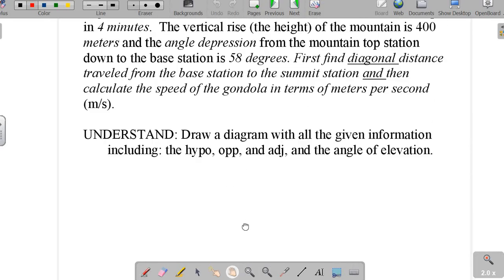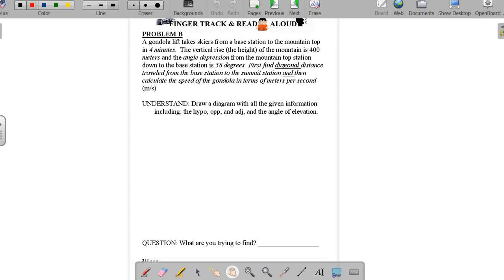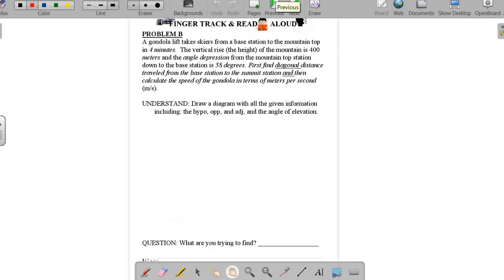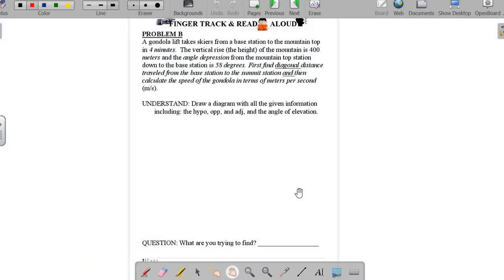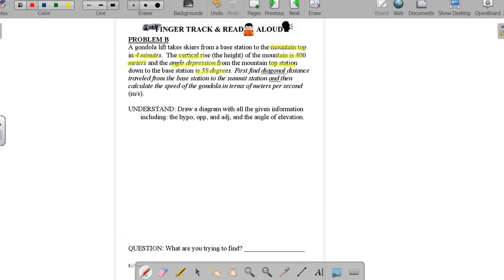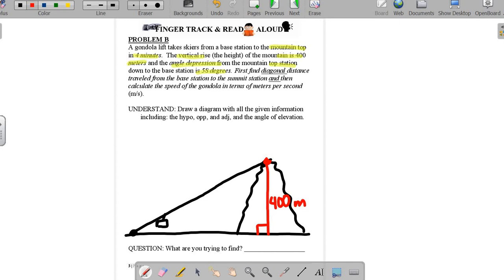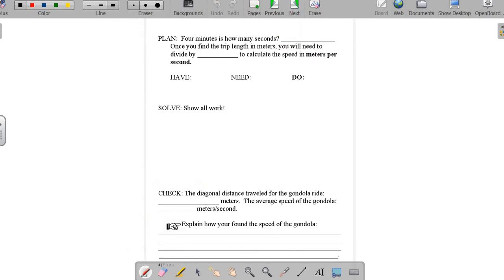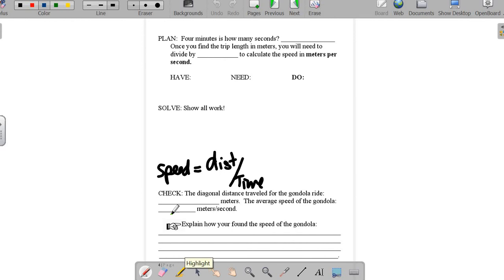Unit 5 Written Review problem B